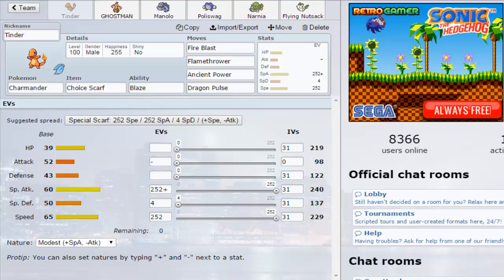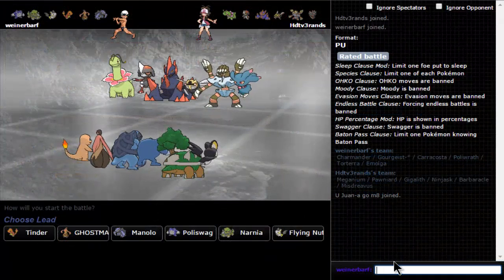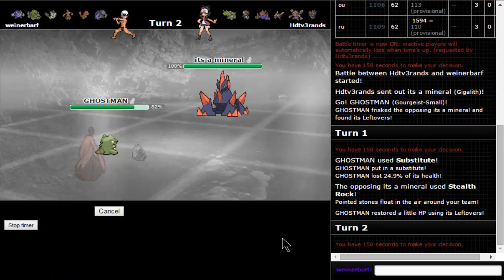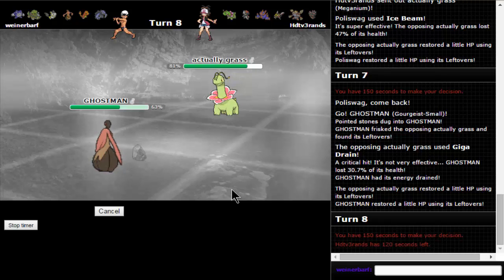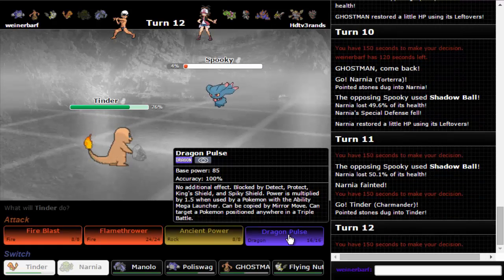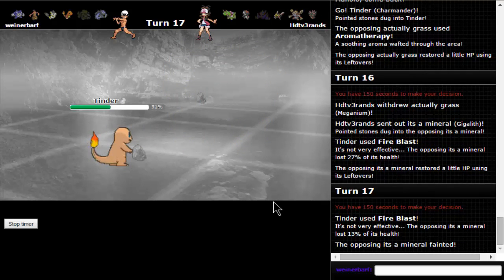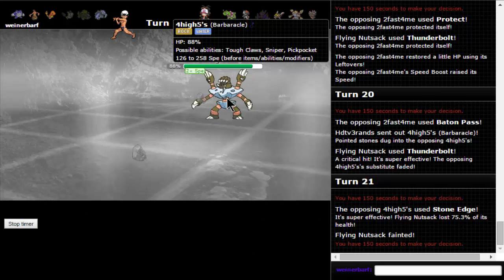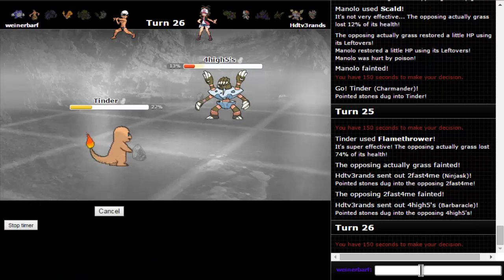Charmander w/Foofoo - Gotta Use Them All - Pokemon PU Showdown LIVE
Choice Scarf Charmander.

These series is about using every mon in Showdown and get a decent battle with them. I have to make a team arround it and have a great performance with it.
The Tiers for this challenge will be: PU for Nfes and very weak pokemon,OU for the rest of mons and Ubers for, of course, Uber Pokemon.

BG Music 1: Pokemon OR/AS OST - Sootopolis
BG Music 2: Soul Calibur IV OST - Breakthrough